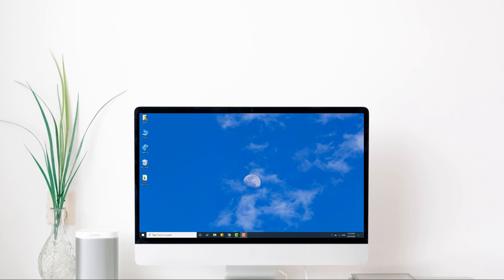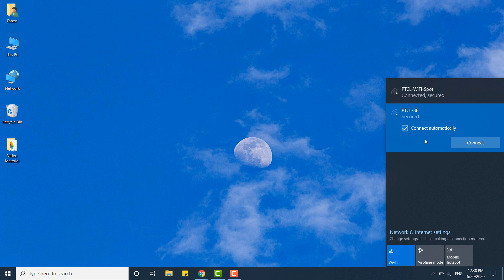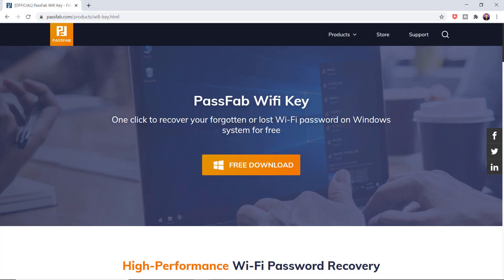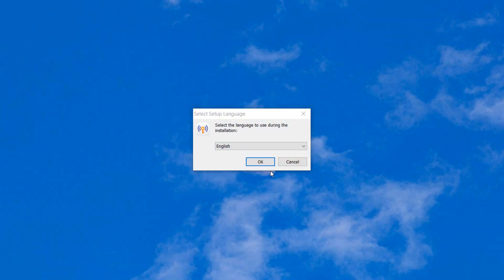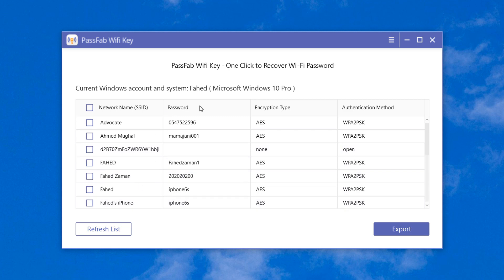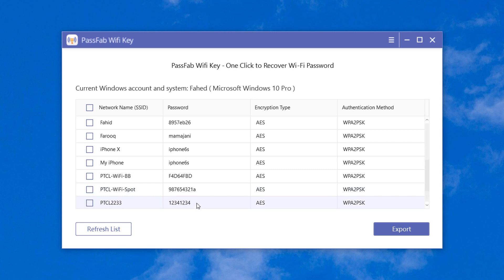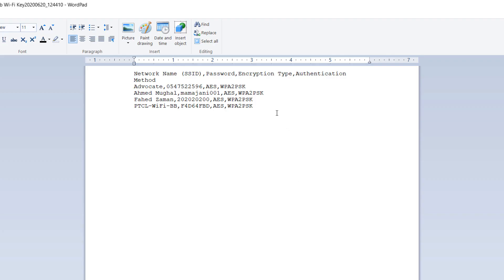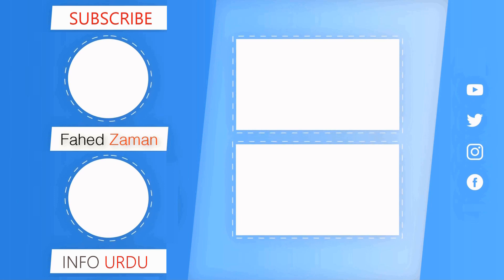How to See Saved WiFi Password in Windows 10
How to see wifi password in Windows 10 computer.

wifiPassword windows 10
how to find wifi password windows 10
how to check wifi password on windows 10